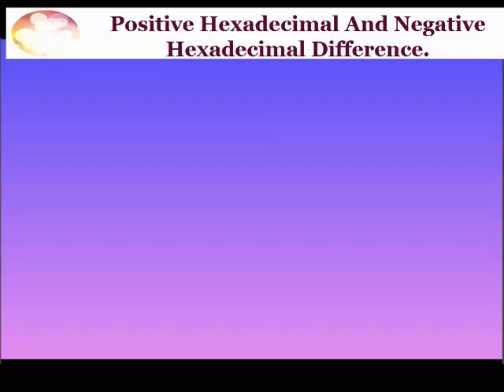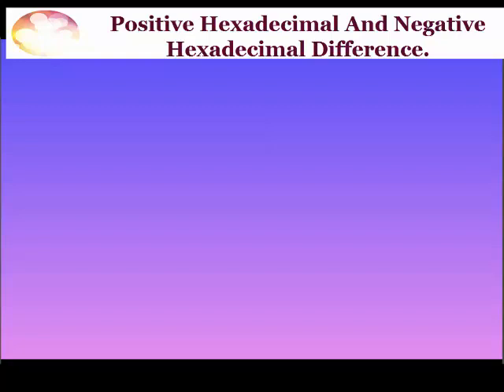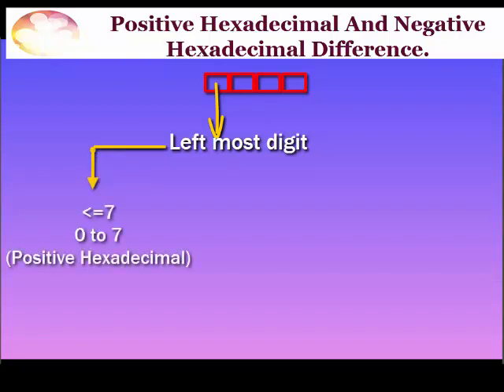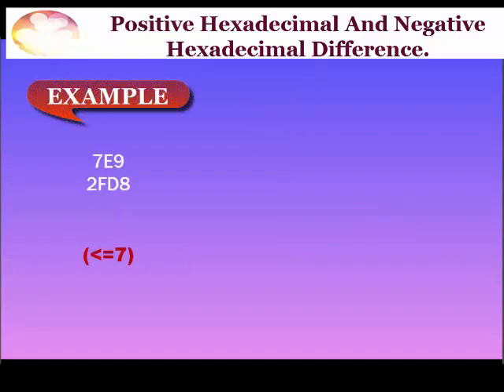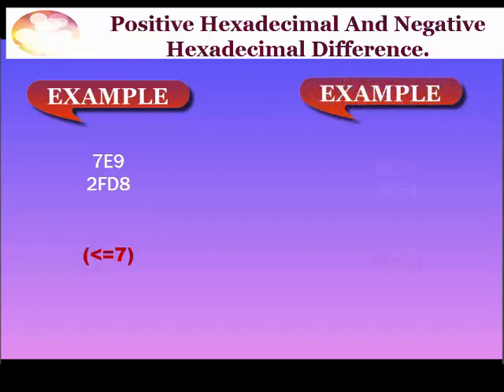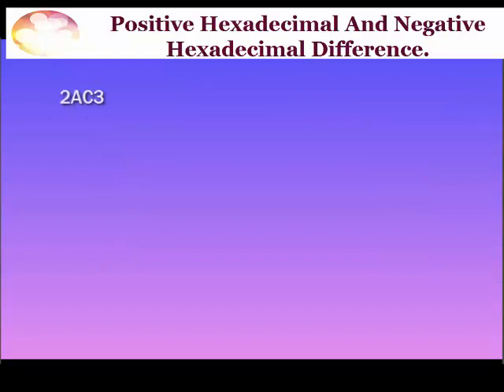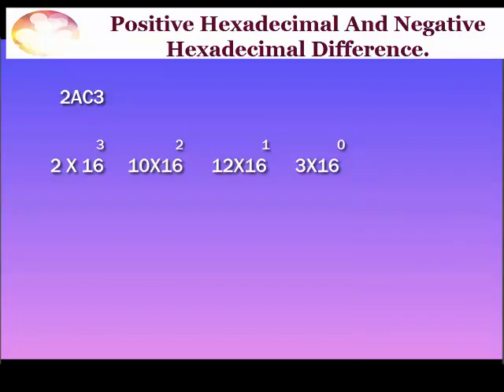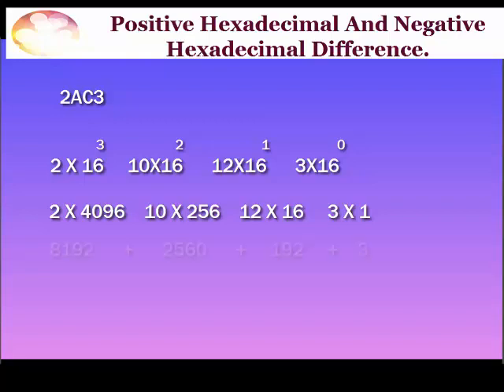O Level Computer Science Lecture 4 Positive Hexadecimal And Negative Hexadecimal Difference.